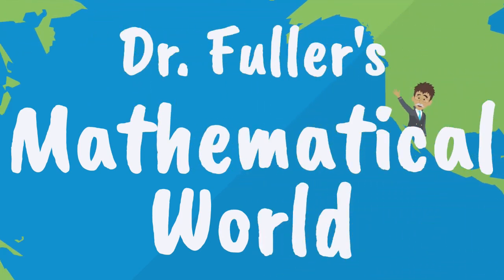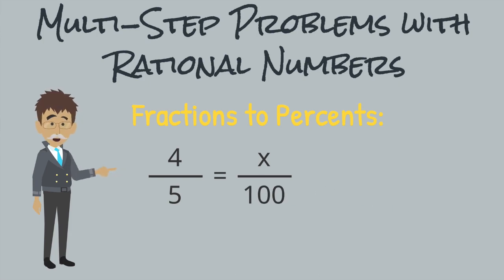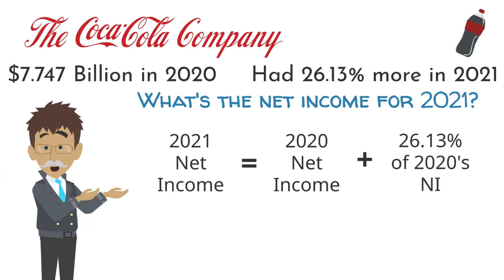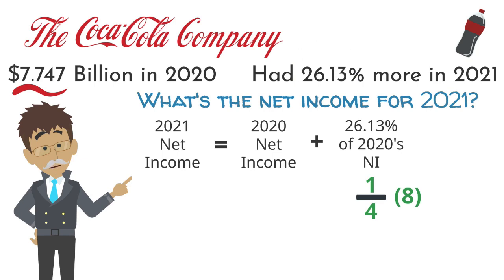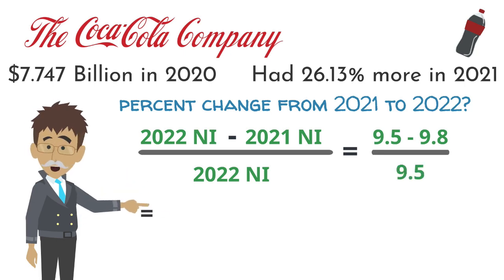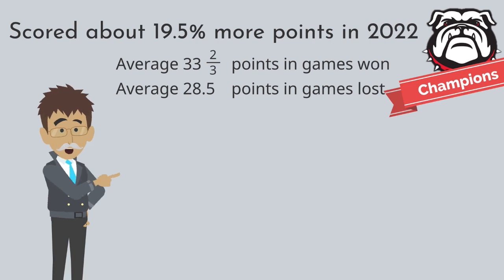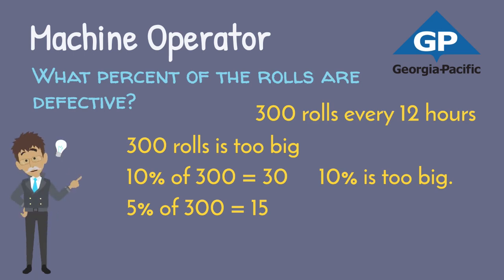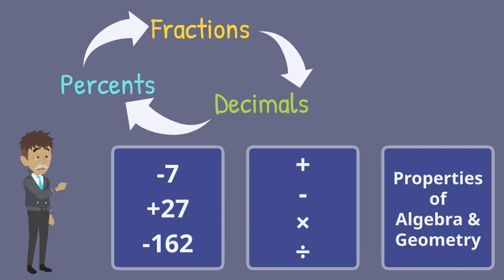Solving Multistep Problems with Rational Numbers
In this video, three examples show how multistep problems with rational numbers are used, along with estimation practices, when working with three Georgia icons.  Then, explore seven real-world situations involving business, industry, and entertainment in Georgia.  Have you wondered where you might use some of this math?  Multistep problems with rational numbers are all around us, and it is crucial to be able to work fluidly with these types of numbers.

Video Index
0:00 – Introduction
0:44 – Rational Numbers Overview
2:30 – Example 1
5:55 – Example 2
10:05 – Example 3
12:34 – Problem 1
13:17 – Problems 2ab
13:57 – Problem 3
14:30 – Problem 4
14:54 – Problem 5
15:12 - Problems 6ab
15:44 – Problems 7abc

Mathematics Georgia Standards Addressed (Updated for 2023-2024 Standards)
7.NR.1: Solve relevant, mathematical problems, including multi-step problems, involving the four operations with rational numbers and quantities in any form (integers, percentages, fractions, and decimal numbers).
7.NR.1.11 Solve multi-step, contextual problems involving rational numbers, converting between forms as appropriate, and assessing the reasonableness of answers using mental computation and estimation strategies.

Where to Use this Video with the New Georgia Learning Plans
7th Grade – Unit 1, with or after the 14th lesson

Hi there!  This video and others like it are designed to include real-world, complex problems that require thinking and multiple steps to solve.  Today, a shift is occurring in mathematics classrooms across the US to encourage problem-solving.  I create videos to help teachers increase complex problem-solving opportunities in their classrooms and help students become better problem solvers.  The mathematics targets middle-grades through traditional Algebra I students.  Come explore a world of mathematics with me.

Consider sharing this video or my channel with your math teacher friends and family!

Are you interested in receiving materials to go along with each video?

Sample lesson plans, supplemental materials, and complete solutions are available through TeachersPayTeachers